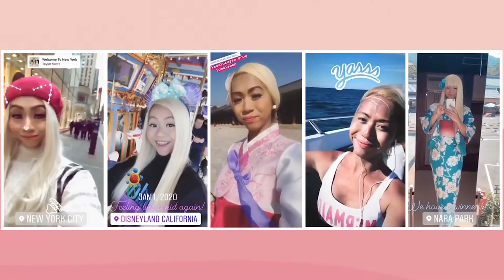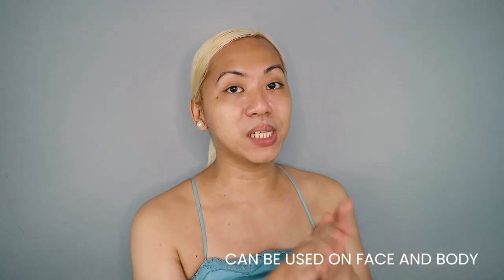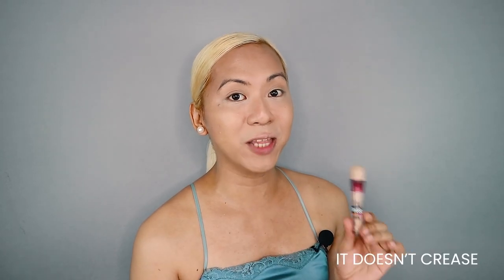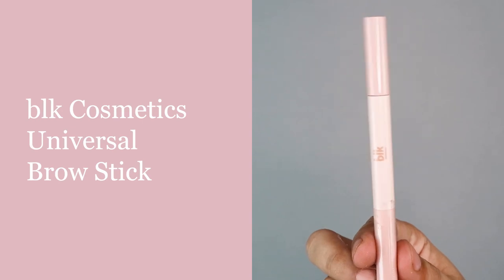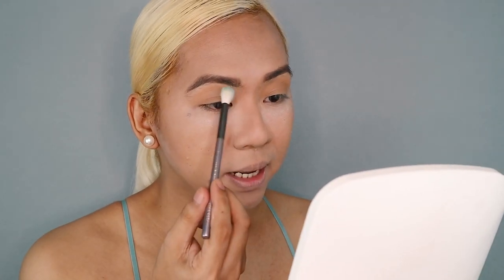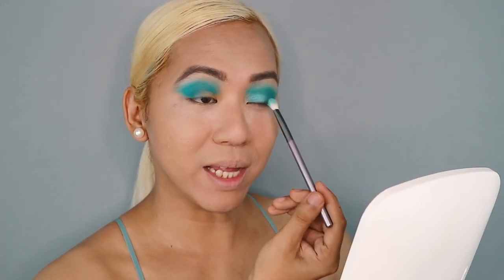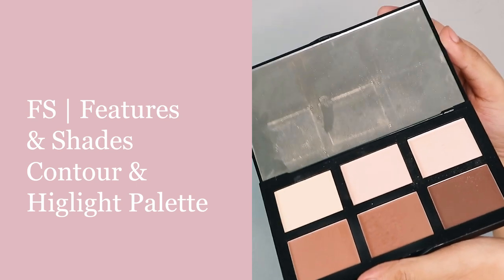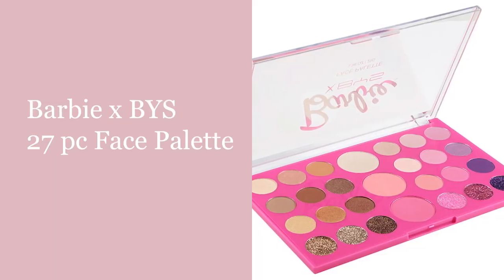Mermaid Make-Up Tutorial + Why I Joined YouTube | Dose Of Dyosa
Hello everyone! Your self proclaimed "Mermaid", "Wanderluster", "Solo-Traveller", "Lover Of Life" and "Pursuer Of Dreams" is back for another video! For today's dose I will be doing a Mermaid-inspired Make-Up Tutorial using my current favorite make-up products and I will also share some of the reasons why I finally decided to start my YouTube channel. This is my first-every make-up tutorial so please don't judge me LOL!

So here you go! Hope you enjoy and learn something from watching this video.

PRODUCTS USED:
BLK Cosmetics Wondermelon Face Mask:

Revlon Photo Ready Brightening Primer:
SM Department Store

Barbie x BYS 28 Face Palette:
Got this from Watsons (can't find the link of the product in their website)

Nichido 7x Volume Curl Mascara:
SM Department Store

Features And Shades Contour & Highlight Palette:
SM Department Store

CREDITS:
Video Editing: Steph Cea
"Dose Of Dyosa" YouTube Logo and Artwork: The Art Of Maku